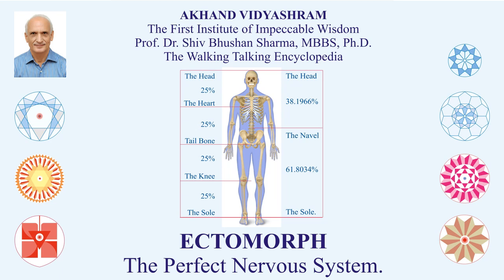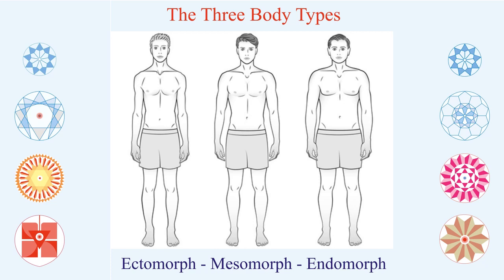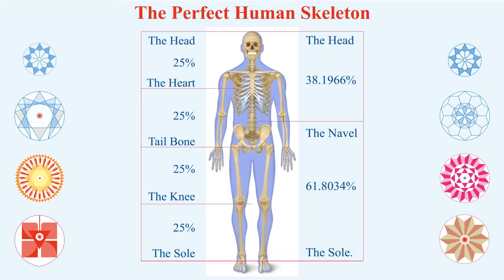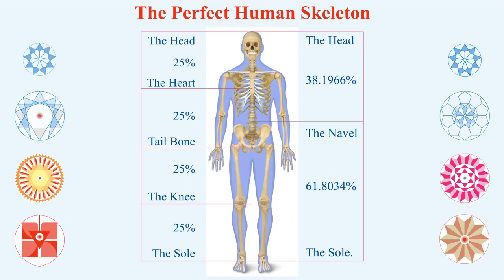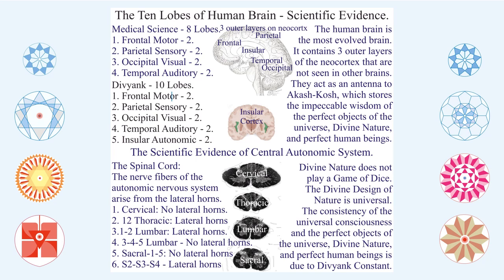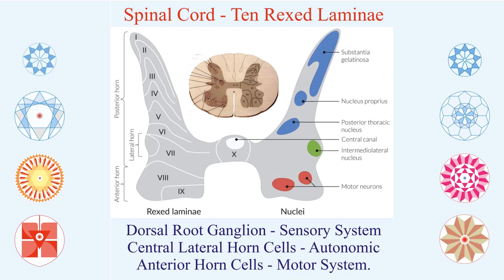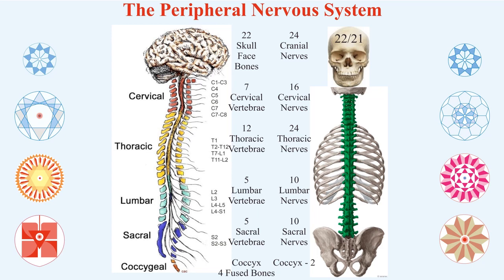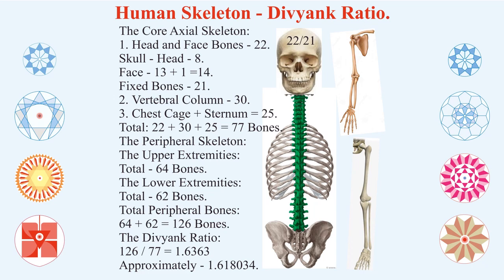ECTOMORPH - A Fully Developed and Integrated Human Nervous System to be in Tune with Divine Nature.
The video explores, enumerates, and explains the three stages of Creation, Development, and Maturation of the Human Embryo leading to the Formation of Ectomorph Body from Ectoderm Germinal Layer, Mesophorm Body from Mesoderm Germinal Layer, and Endomorph Body from Endoderm Germinal Layer. With the help of the ten stages of Akhand Yoga, we can fully develop and integrate the hundred billion neuron cells of the human nervous system and create 20,000 memory synapses to each neuron cell. As a result, we can be in tune with Akash Kosh (Treasure House of Divine Nature) for Impeccable Wisdom and also visualize our own Aura by activating the skin receptor cells. We can also produce a predominant and coherent Alpha Rhythm of 8.0 Hertz throughout the brain with closed eyes and open eyes as demonstrated by the author.